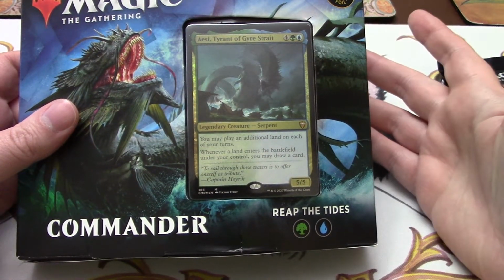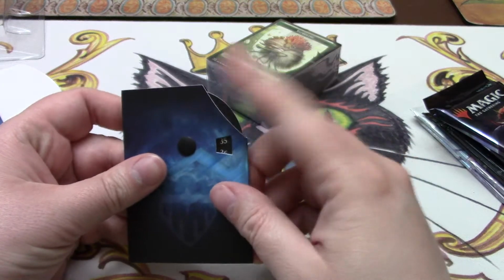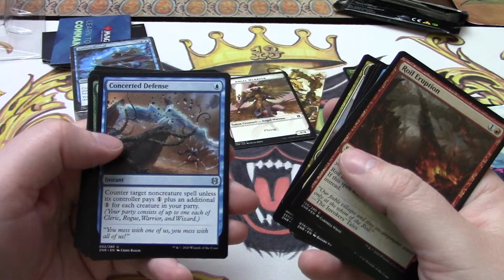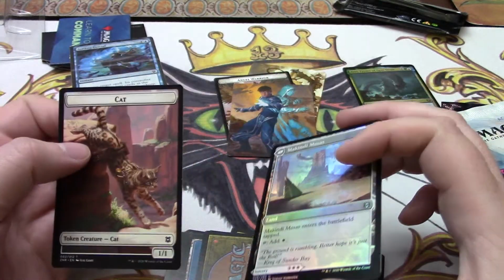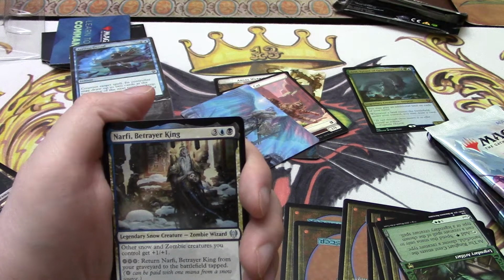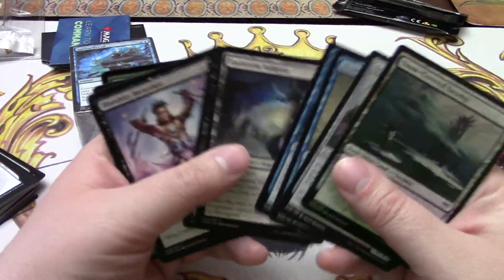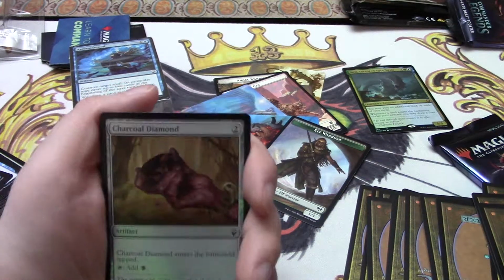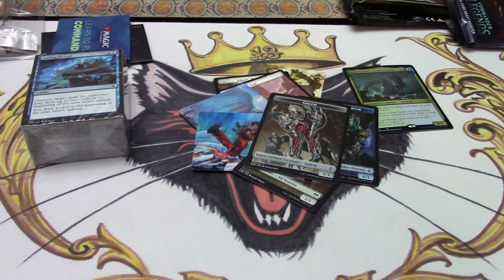EDH Deck from Sealed Products Only Part 1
Building a EDH deck using only sealed Magic products. 1 sealed preconstructed deck and 6 boosters.